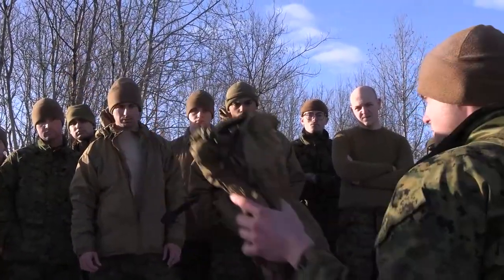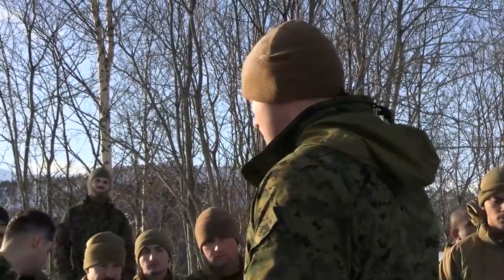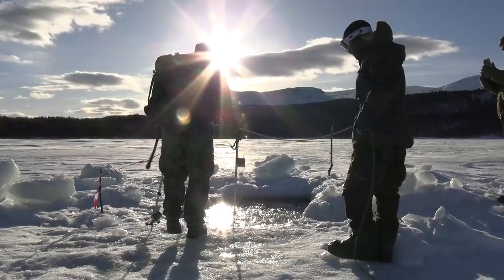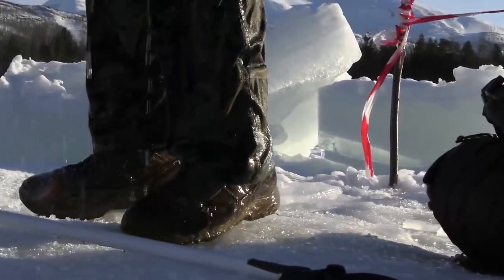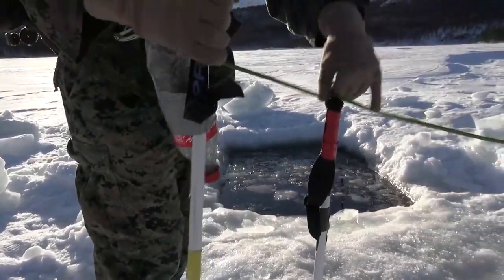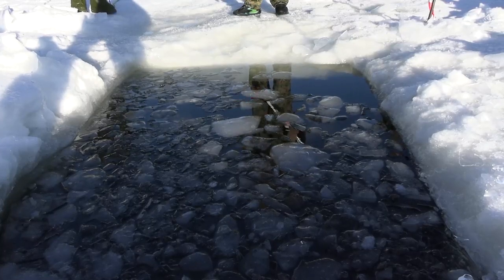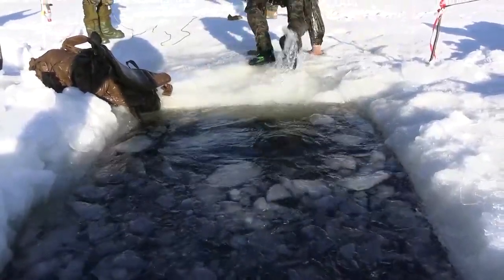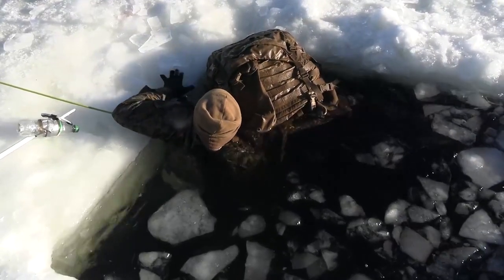US Marines perform ice breaking during exercise Nordic Response 24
U.S. Marines with II Marine Expeditionary Force (MEF) execute an ice-breaker drill as part of their cold-weather training in preparation for Exercise Nordic Response 24 at Setermoen, Norway, Feb. 29, 2024.

 II MEF Marines are taking part in exercise Nordic Response 24 which is a Norwegian national readiness and defense exercise designed to enhance military capabilities and allied cooperation in high-intensity warfighting in a challenging arctic environment.